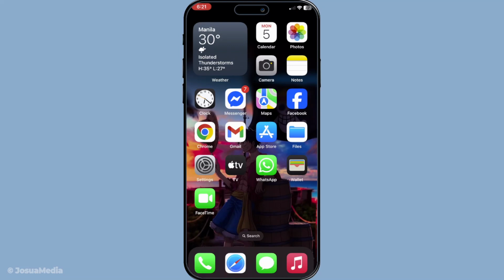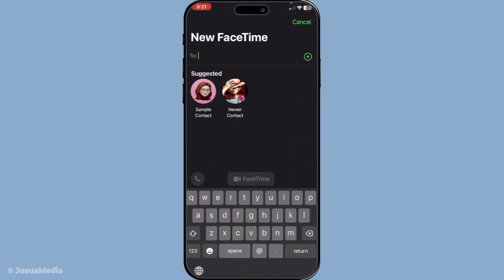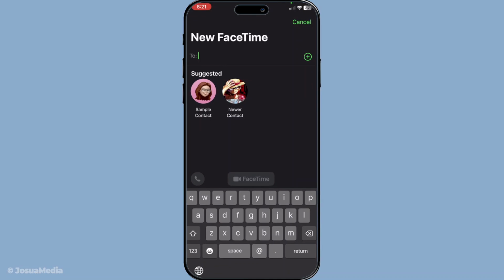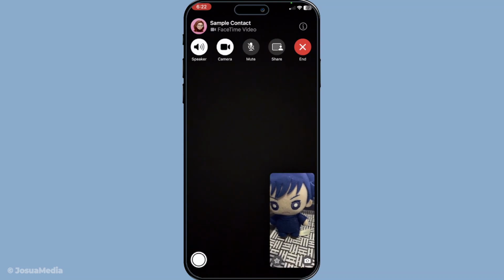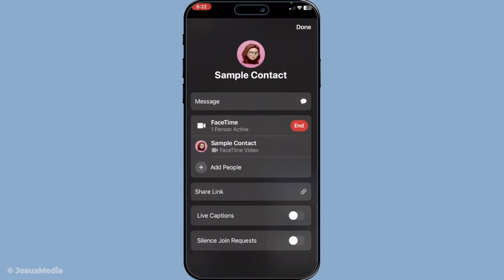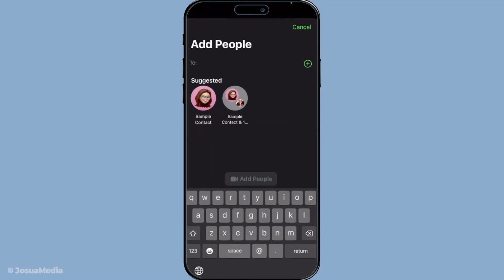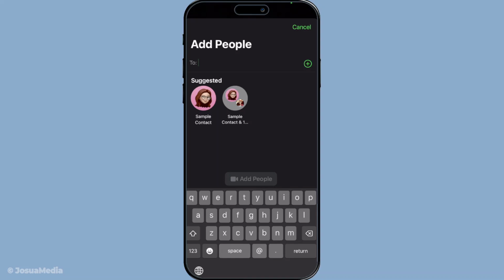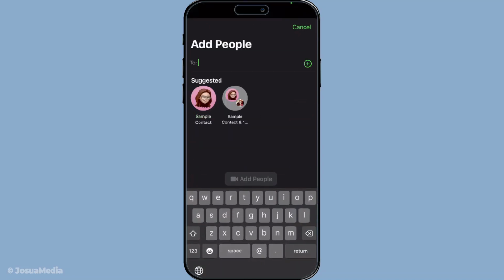How To Hold A Conversation On Facetime (2025 Guide)